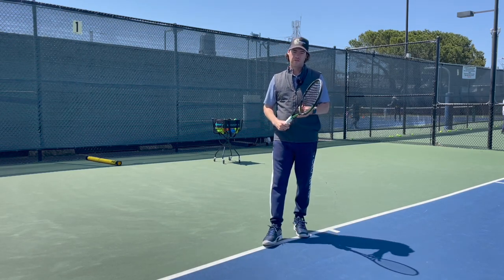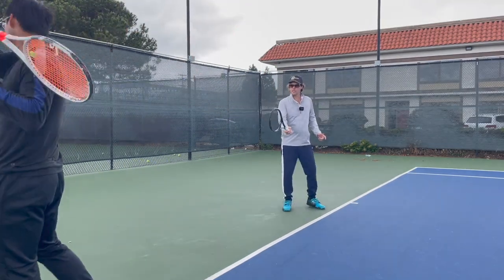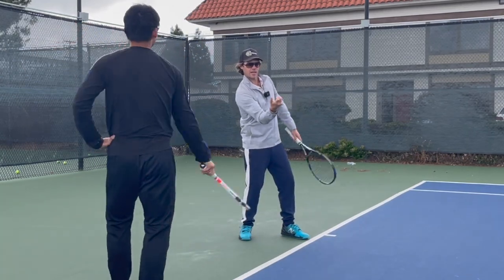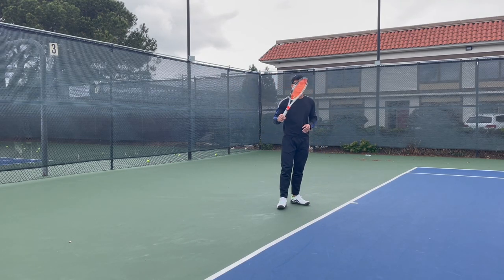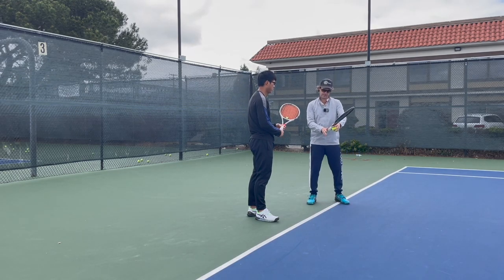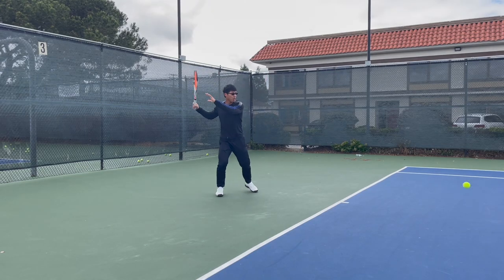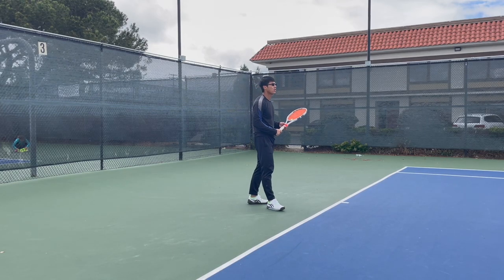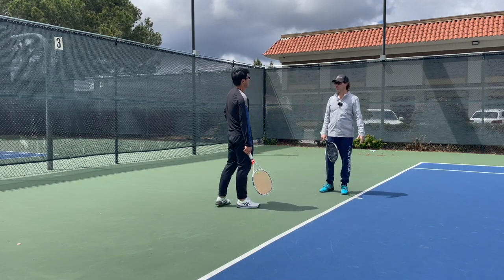Why Using an Eastern Grip Will Improve Your Forehand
The eastern forehand grip has many benefits. I cover a few of the less obvious ones in this video.
1. Physical education - Becoming more aware of how to maneuver your body and the racket.
2. Arm pronation - The eastern grip trains you to pronate the arm.
3. Hand and racket relationship - Although it may not help the control of the shot, feeling the contact in your hand can be beneficial to some players, and certainly a learning tool.

Work with Tom Allsopp one-on-one to improve your technique and game